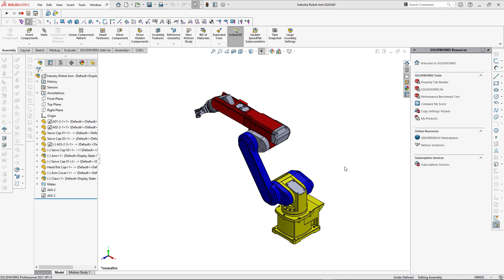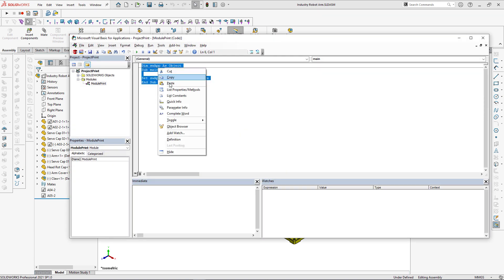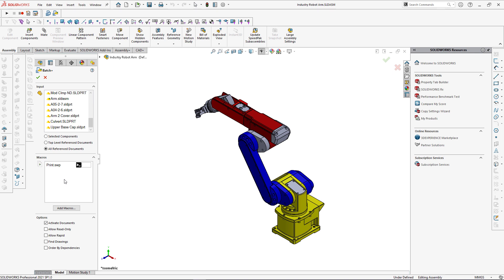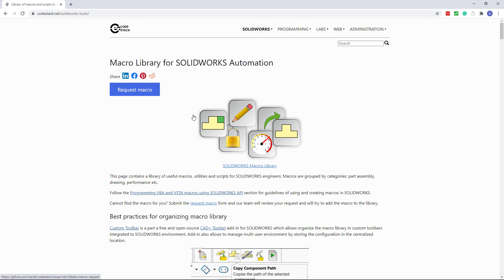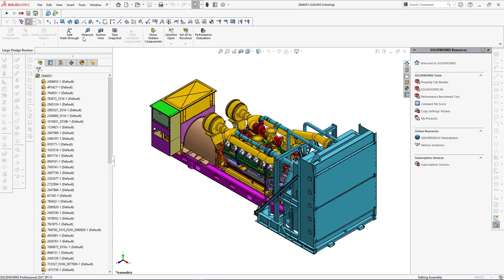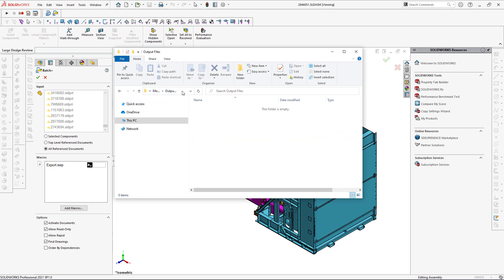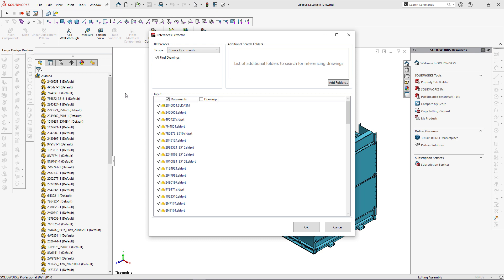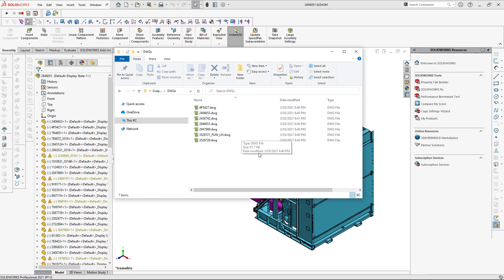How to print and export all drawings used by components in the SOLIDWORKS assembly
This video demonstrates new feature of next version of CAD+ toolset which allows to run different macros by all the drawing files referenced by the components of the active SOLIDWORKS assembly.